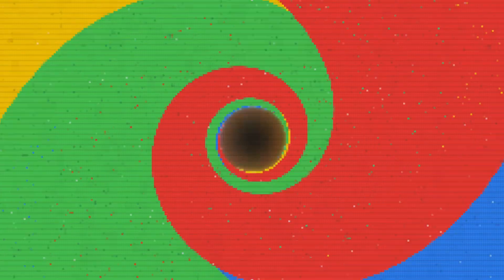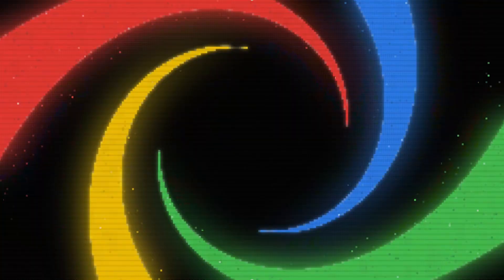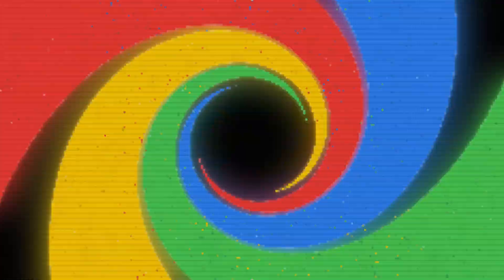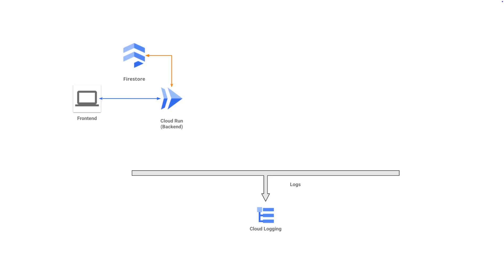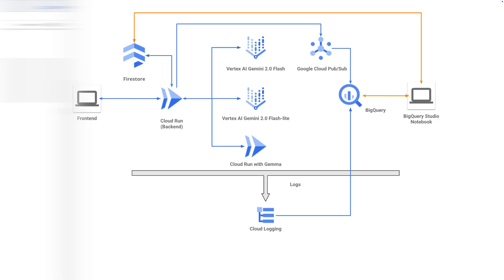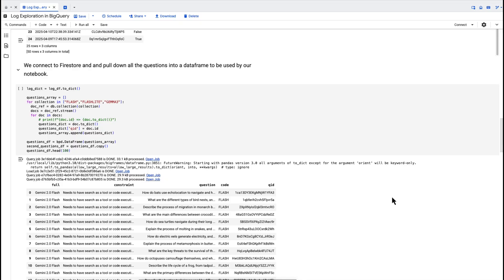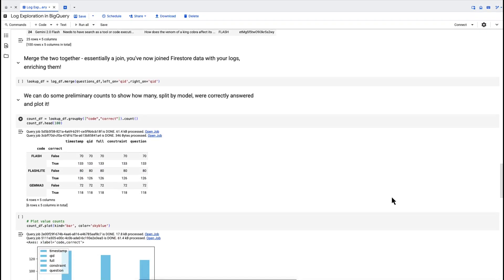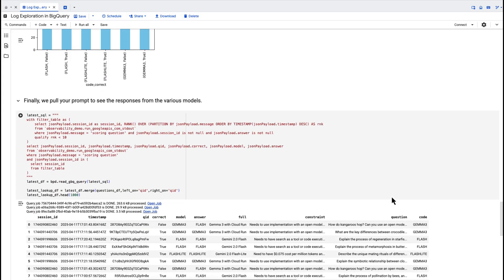Observability in action: A Google Cloud Next demo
A few months ago, over 32,000 cloud practitioners from all over the world came together in Las Vegas to attend Google Cloud Next 2025. Beyond the keynotes, the workshops, and the multiple jam packed tracks of talks and sessions, an entire expo hall offered attendees the opportunity to observe or play around with more than 500 live demos. Let’s check out a quick recap of one of these demos: Observability in action!

Speaker: Olivier Bourgeois
Products Mentioned: Google Cloud Pub/Sub, BigQuery, Vertex AI